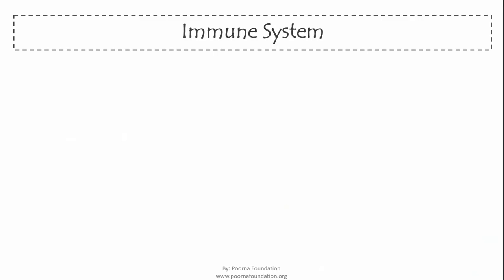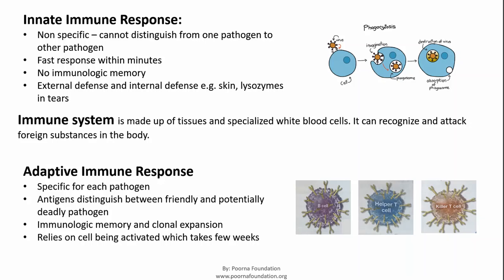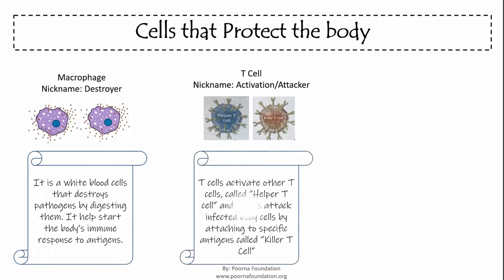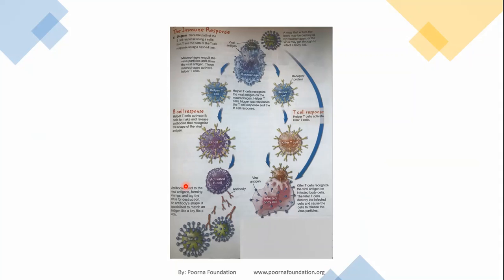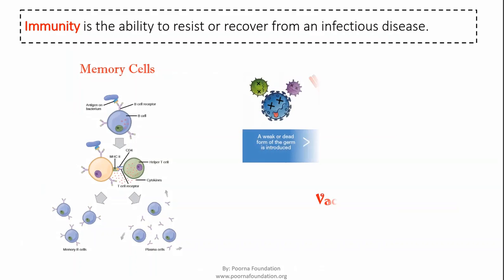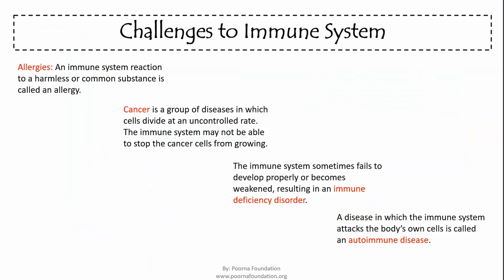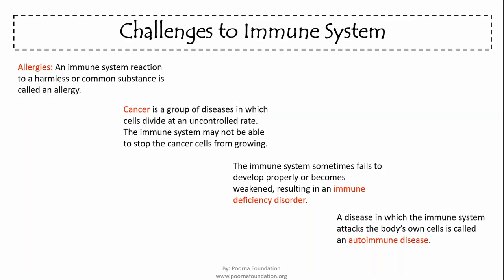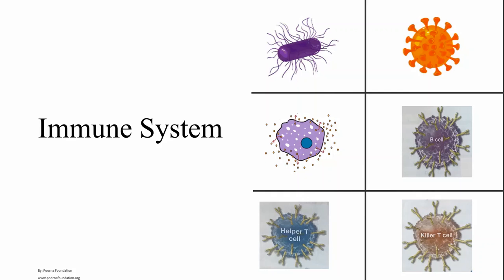Immune System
Immune system, Innate and adaptive immunity responses by Paresh